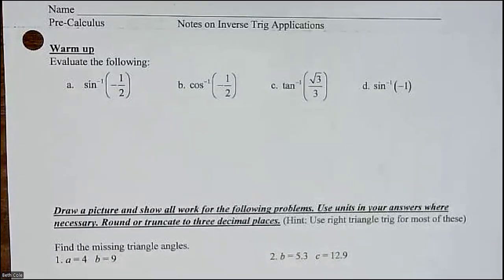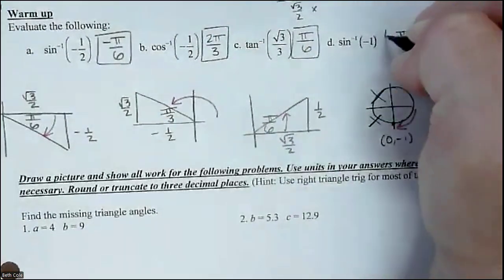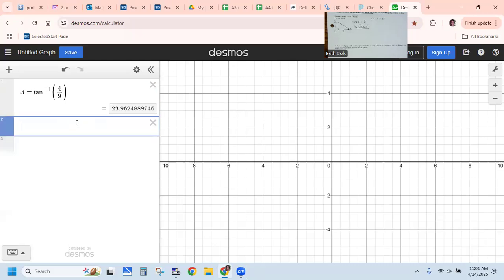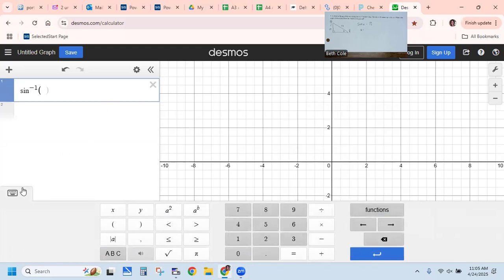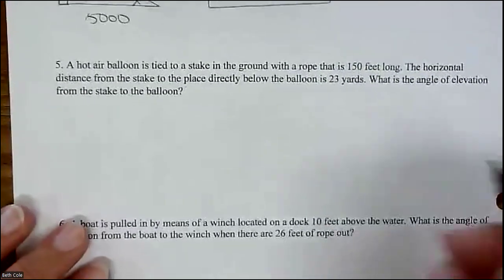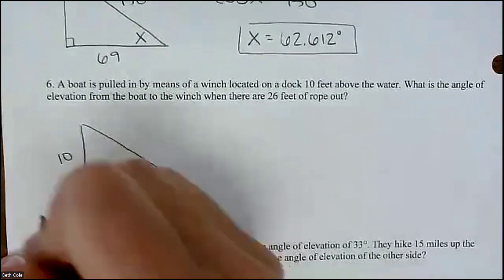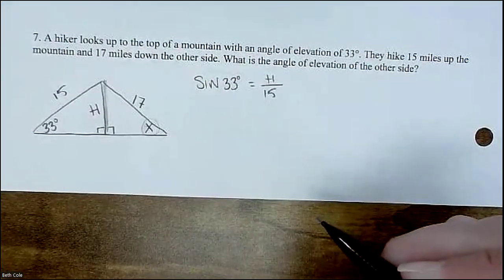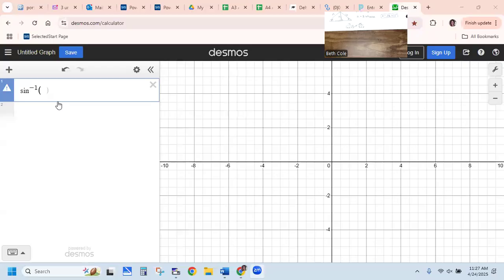inverse trig applications